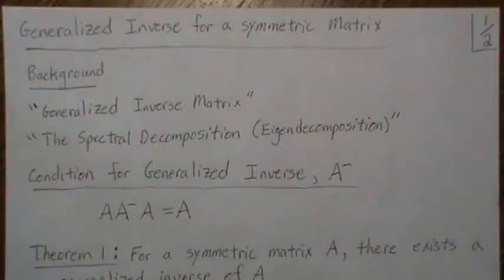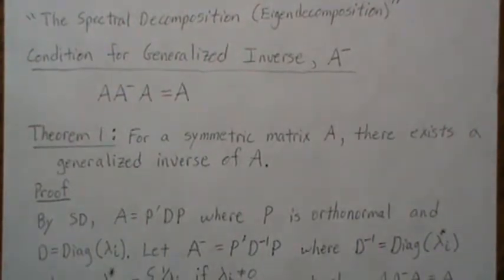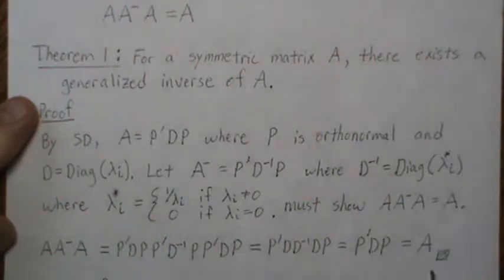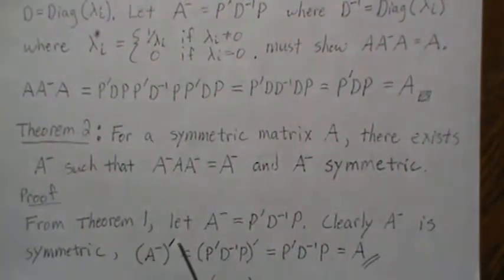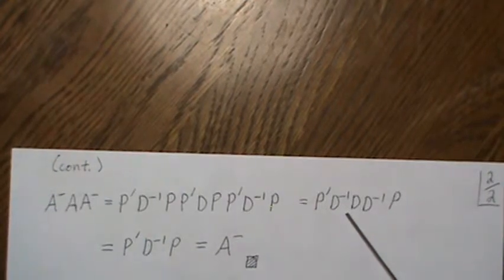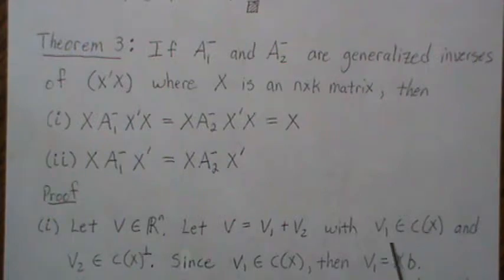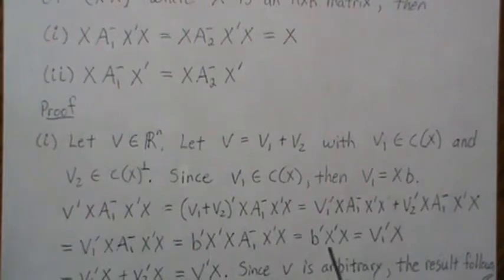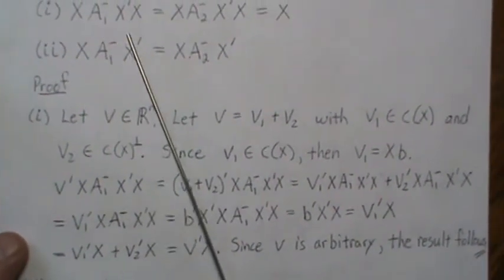Generalized Inverse for a Symmetric Matrix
Continuing to build upon generalized inverse matrices. Later videos will build on this for a discussion of a Least Square solution to a system of equations. Help this channel to remain great!